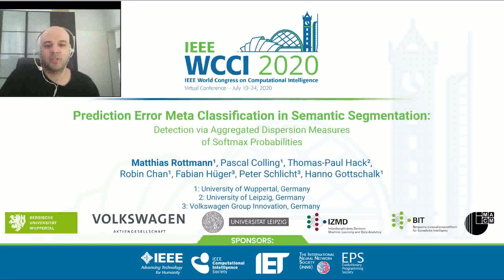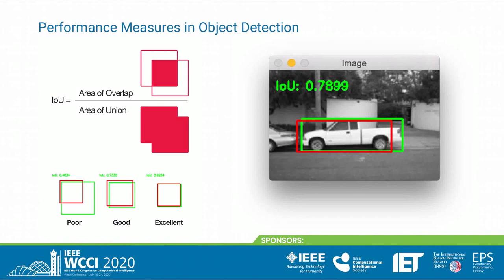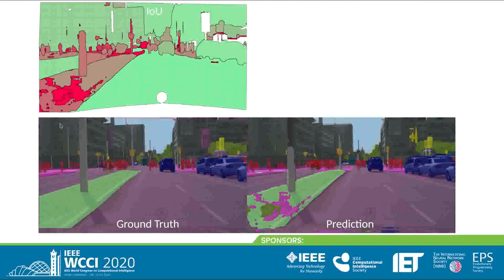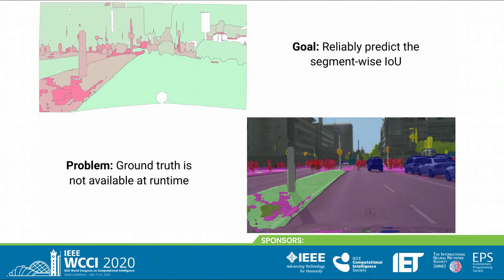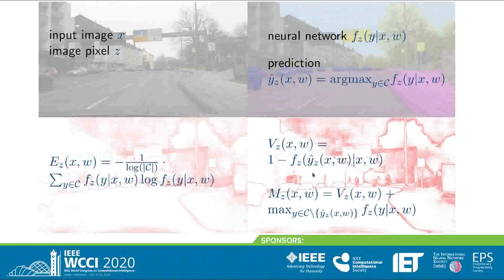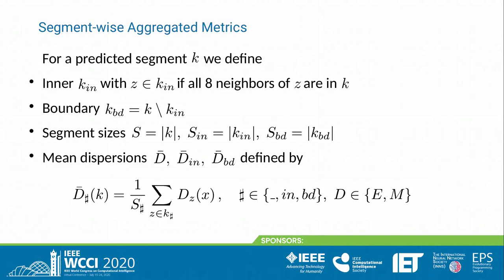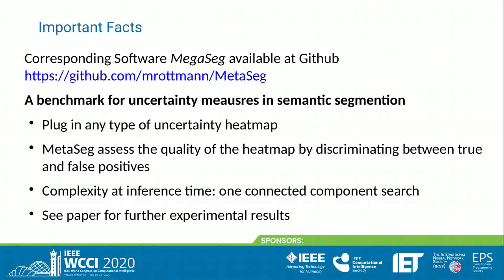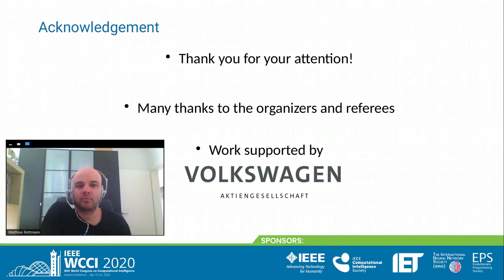WCCI / IJCNN 2020 - MetaSeg Talk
Presentation of

M. Rottmann, P. Colling, T. P. Hack, R.Chan, F. Hüger, P. Schlicht, H. Gottschalk - “Prediction Error Meta Classification in Semantic Segmentation: Detection via Aggregated Dispersion Measures of Softmax Probabilities” proceedings of IJCNN 2020, (arXiv preprint 2018).